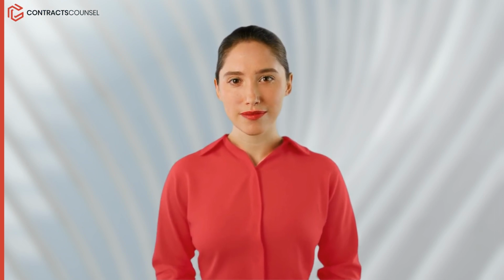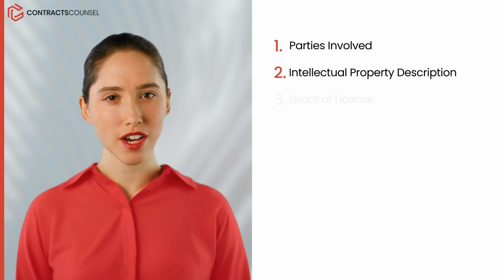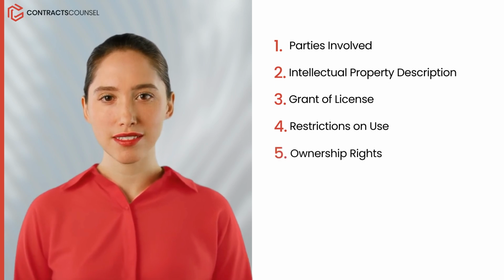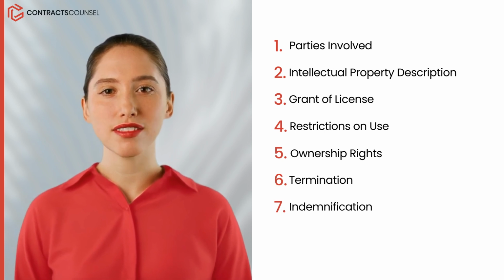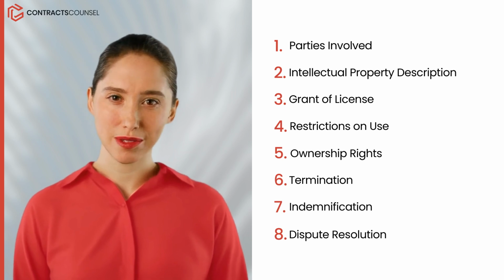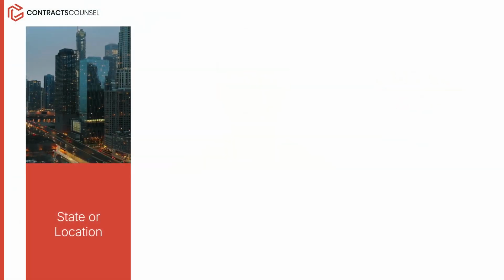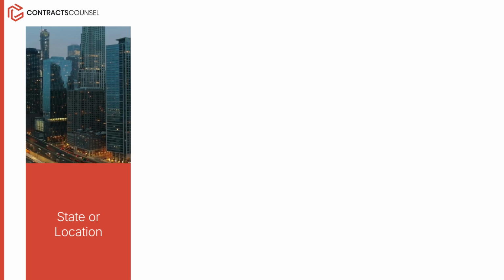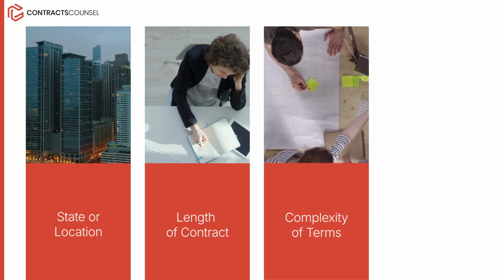Intellectual Property License Agreement Explained: Top Terms YOU Should Know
In this video, we walk you through the essentials of an Intellectual Property (IP) License Agreement, a contract that grants permission to use protected intellectual property, such as patents, trademarks, or copyrights. Whether you're the licensor or the licensee, understanding the terms of an IP license agreement is crucial to ensure your intellectual property is protected and fairly compensated.

This video covers three key sections:

Top Considerations for Intellectual Property License Agreements: We begin by discussing the top considerations when reviewing an IP License Agreement. This includes understanding the scope of the license, the rights granted, and the exclusivity or limitations on use. Ensuring these details are clearly defined helps prevent misuse and disputes over the intellectual property.

Key Terms to Find and Understand: Next, we dive into the key terms that should be included in any IP Licensing Agreement. We explain critical clauses like royalty structures, duration of the license, quality control provisions, and indemnification. Knowing these terms ensures that both parties understand their rights and obligations under the agreement.

Average Cost to Hire a Lawyer for Contract Review: Finally, we discuss the average cost of hiring a lawyer to review your Licensing Agreement. Understanding these costs helps you decide when to seek legal advice to ensure the agreement is legally sound and beneficial for both parties.